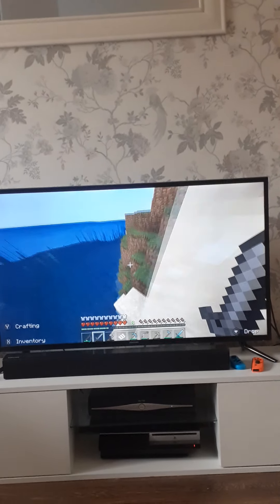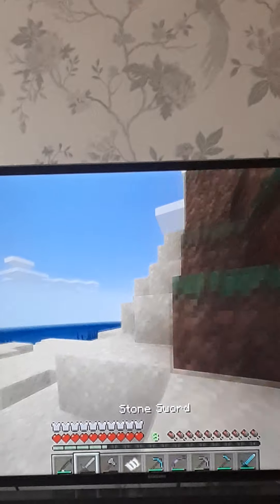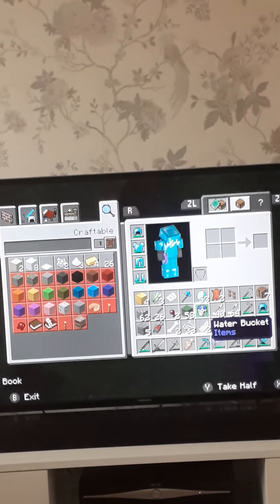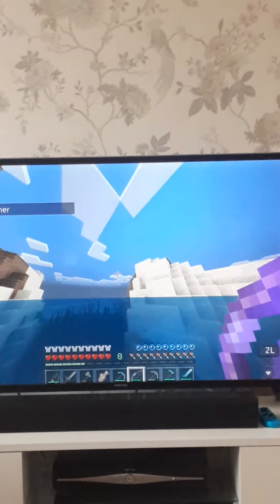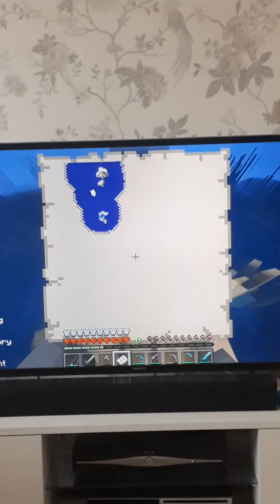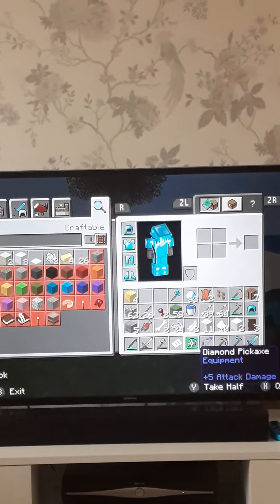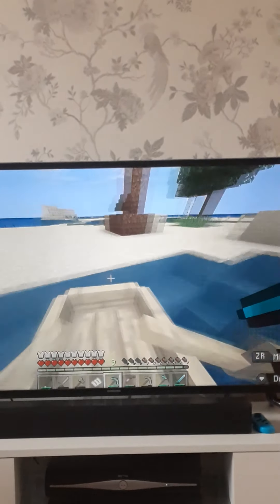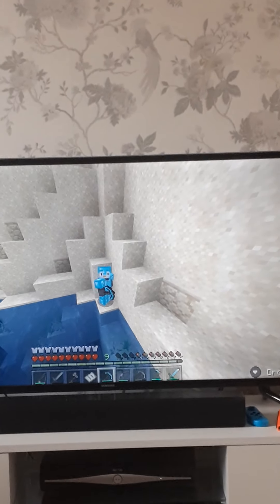My first ever video on minecraft